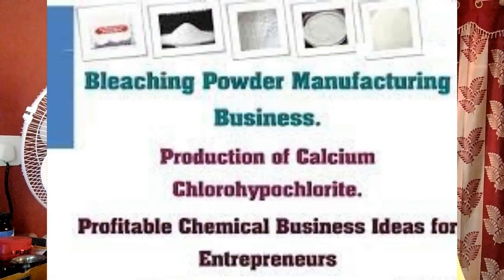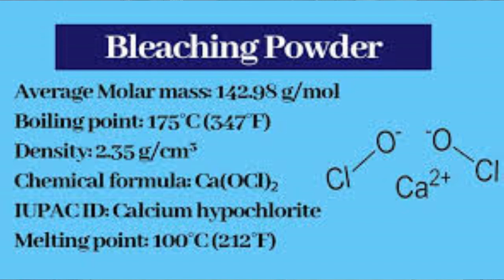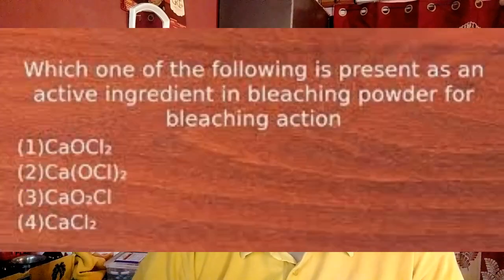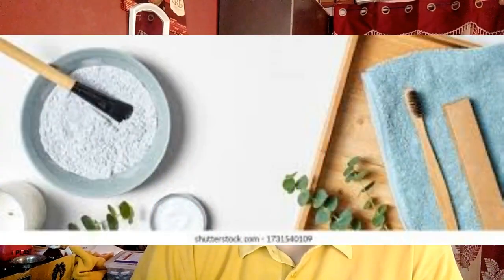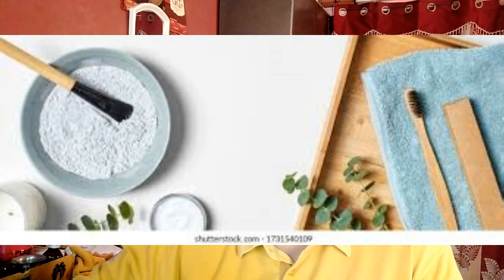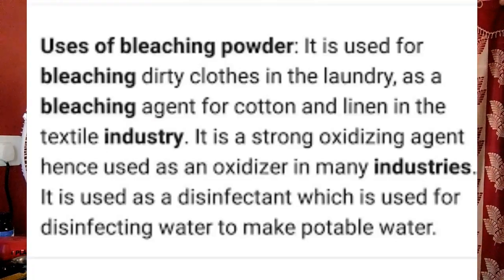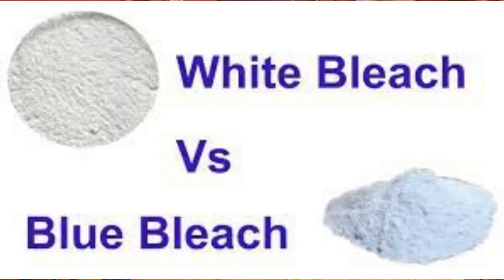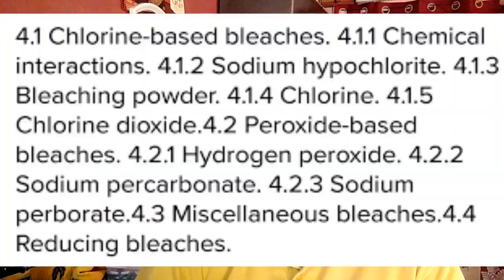Bleaching Powder Manufacturing